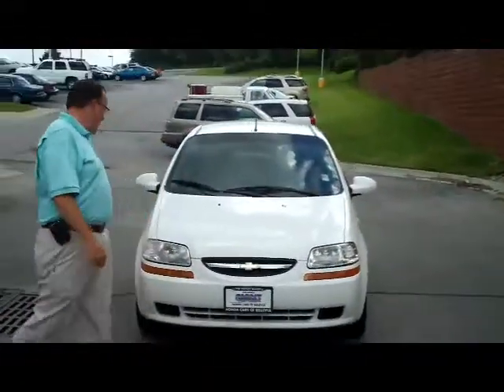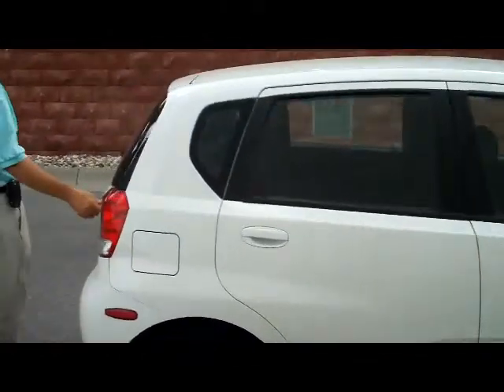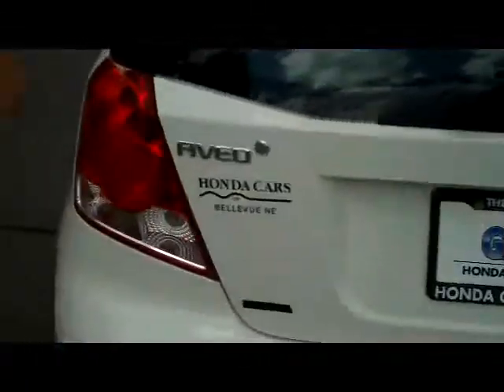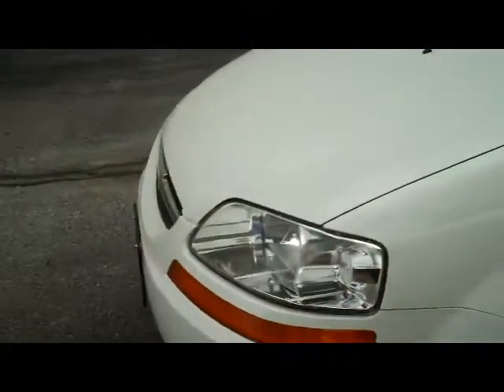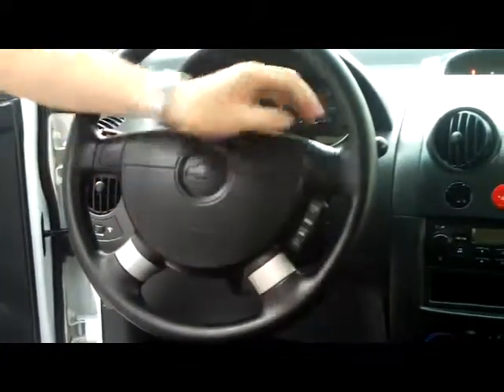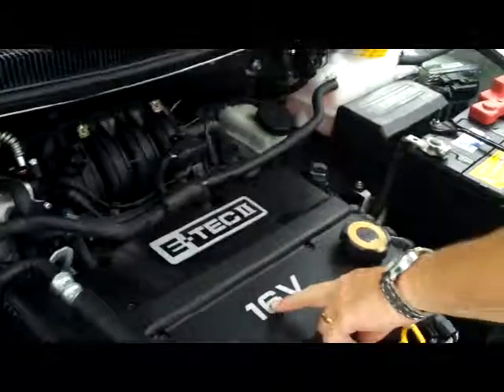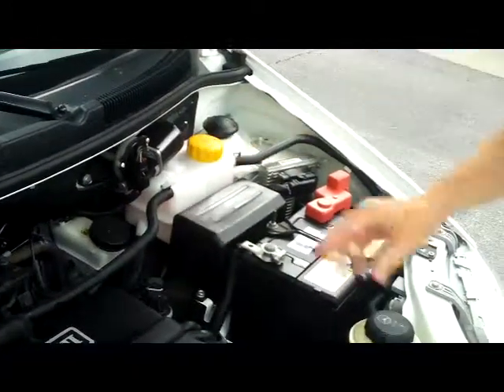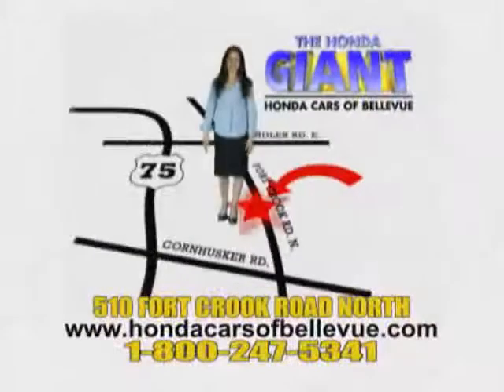2008 Chevrolet Aveo LS for sale at Honda Cars of Bellevue...Omaha's Honda GIANT!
2008 Chevrolet Aveo LS for sale at Honda Cars of Bellevue...Omaha's Honda GIANT! Located near Omaha and Lincoln Nebraska, NE and Council Bluffs Iowa, IA.